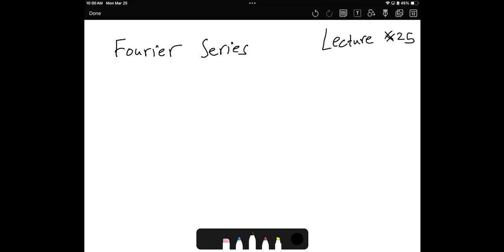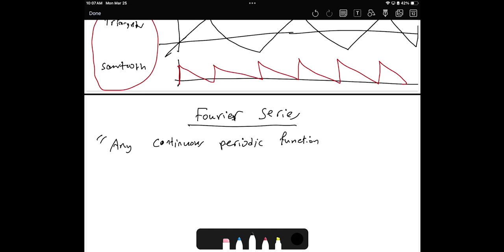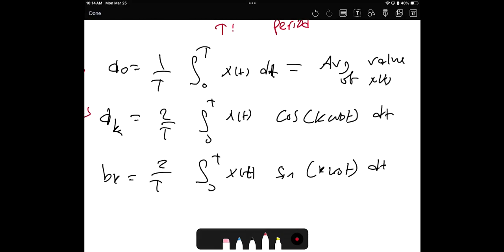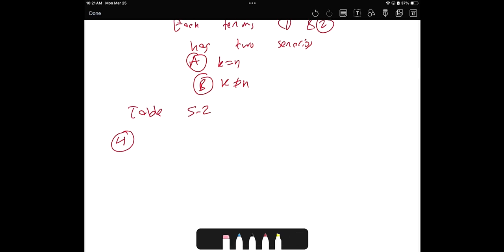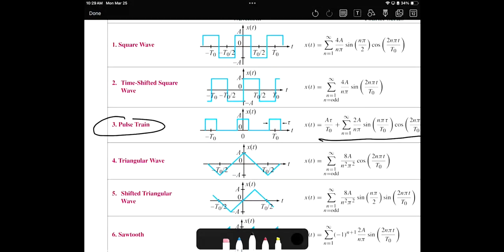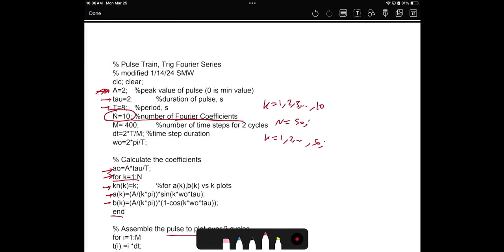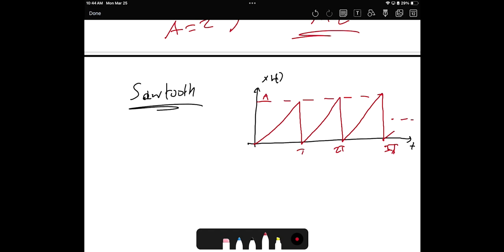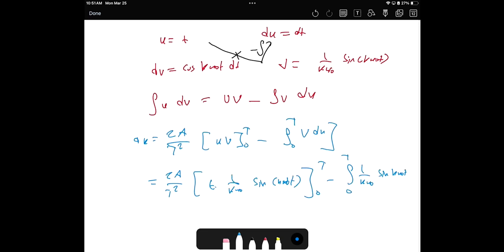Lecture 25 Fourier Series